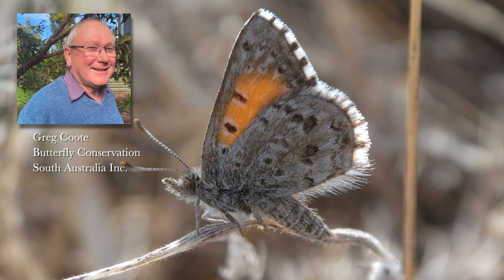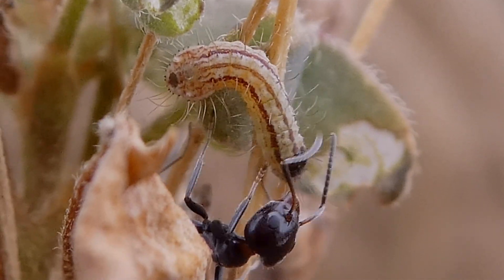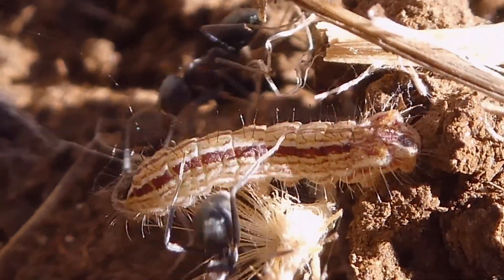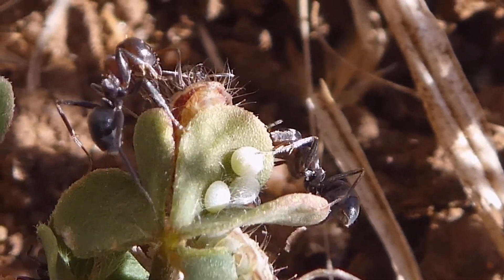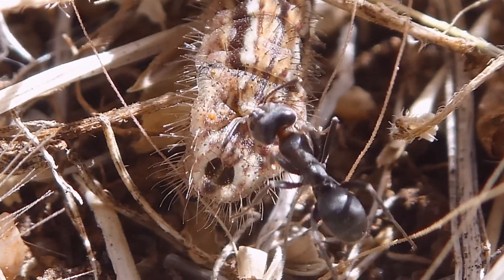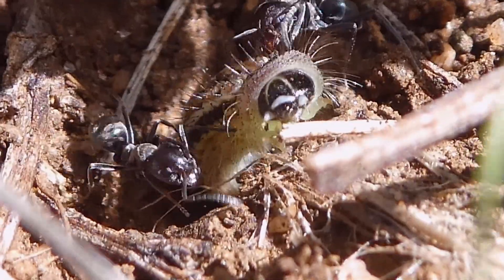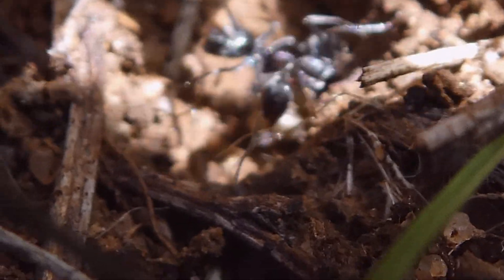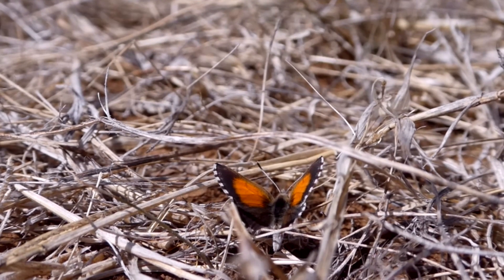20200912 Herding caterpillars of the Chequered Copper butterfly (Lucia limbaria)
Interactions between the Chequered Copper butterfly (Lucia limbaria) and attendant ants (Iridomyrex rufoniger)
Video and presentation by Greg Coote, Friends of the Chequered Copper butterfly,
Butterfly Conservation SA Inc.